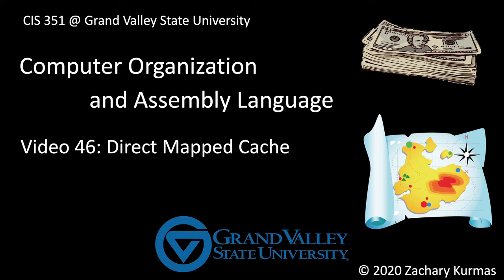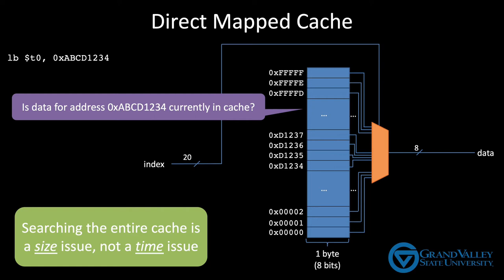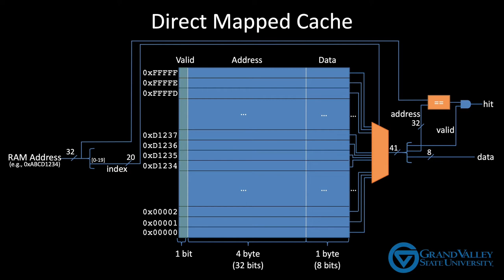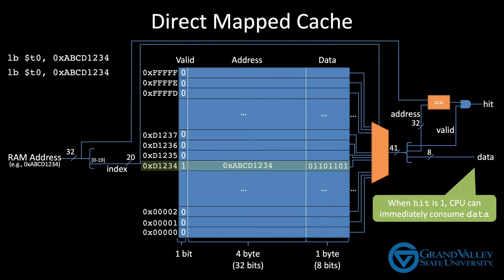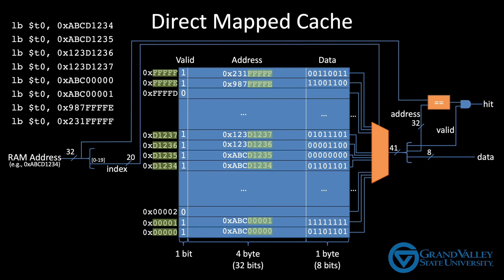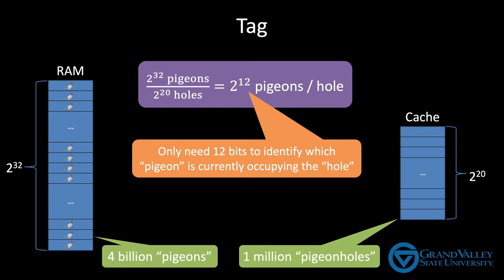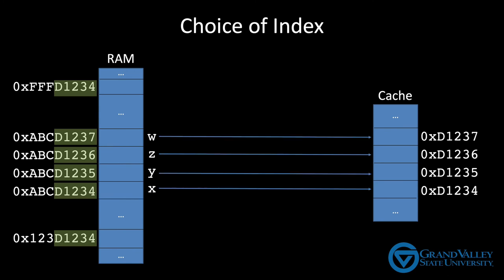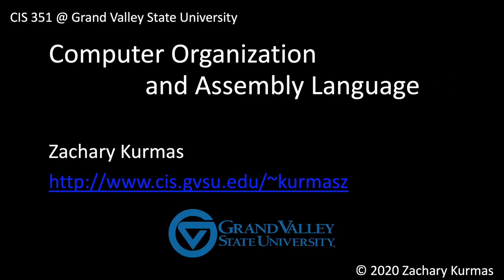CIS 351 Video 46: Direct Mapped Cache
Discusses the basic implementation of a direct mapped cache.  Includes a focus on the tag.